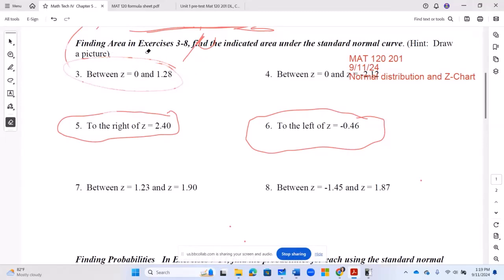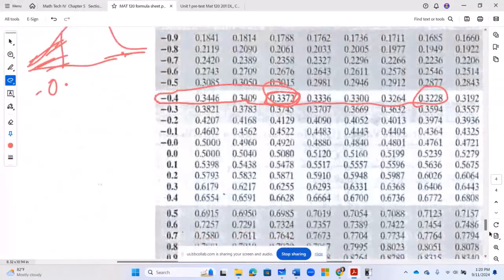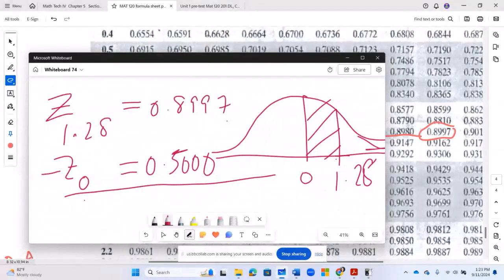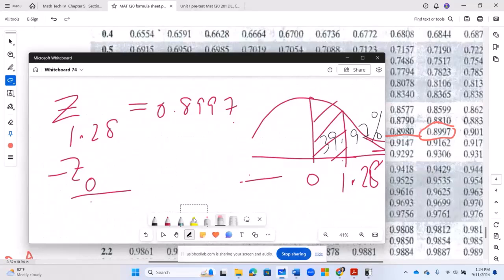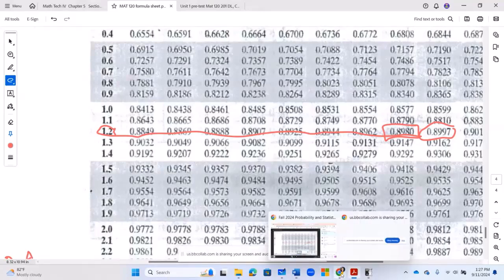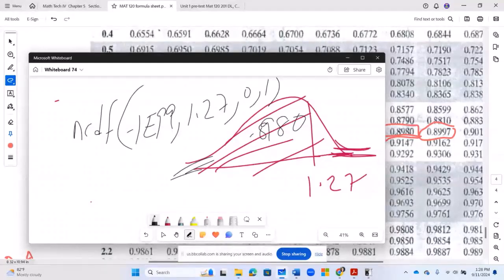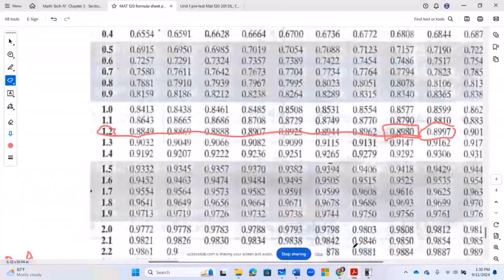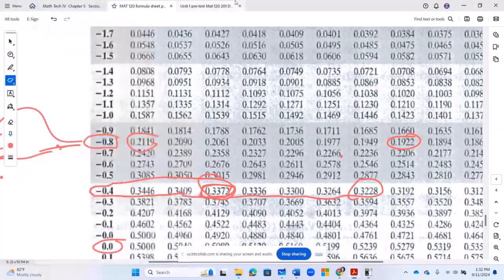How to read the Z Chart (standard normal Distribution chart)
How to read the Z table t (standard normal Distribution table). Using z chart to find the area under the normal curve